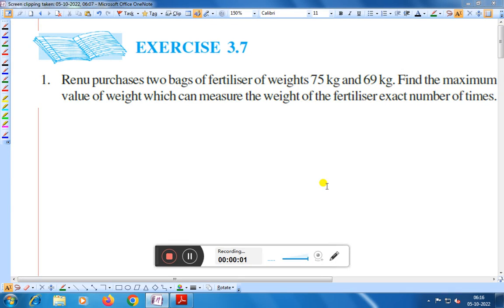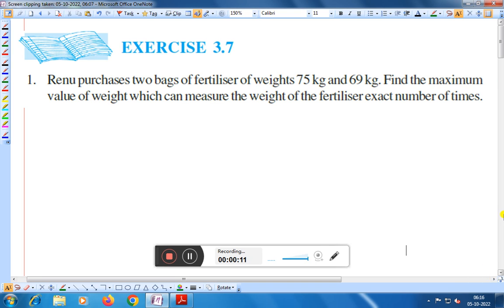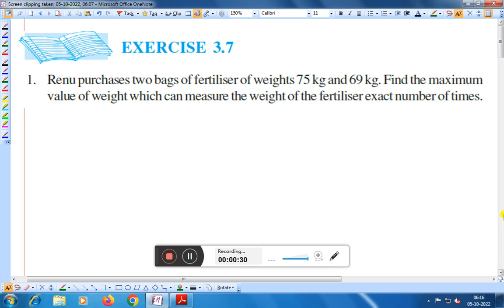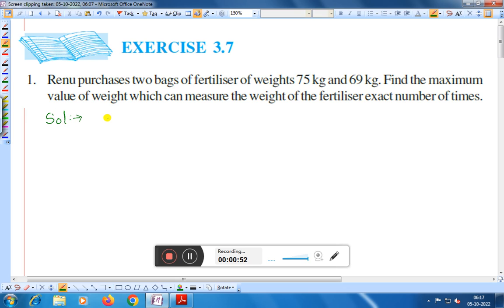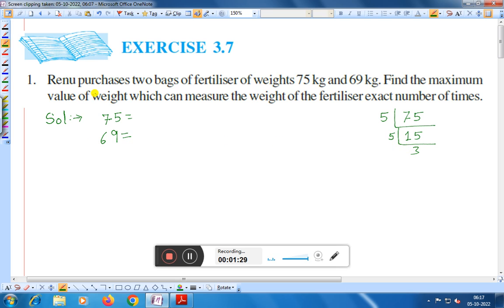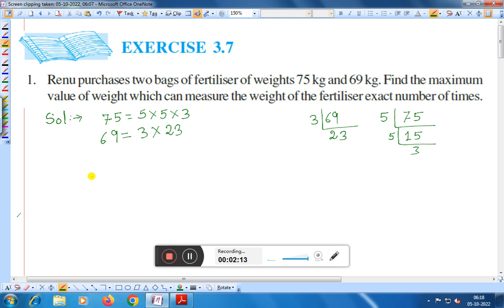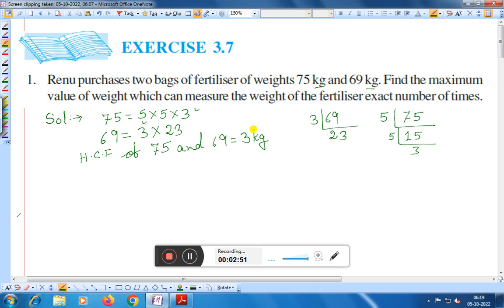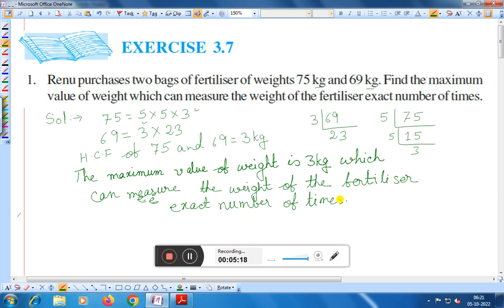EXERCISE- 3.7 ,Q.NO- 1 ,PLAYING WITH NUMBERS,MATHS CLASS-6,CHAPTER-3